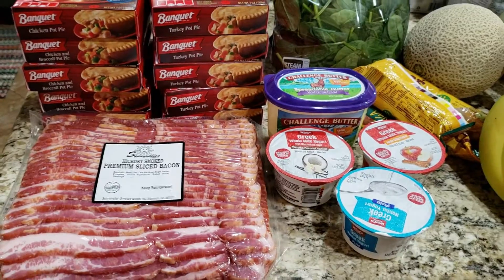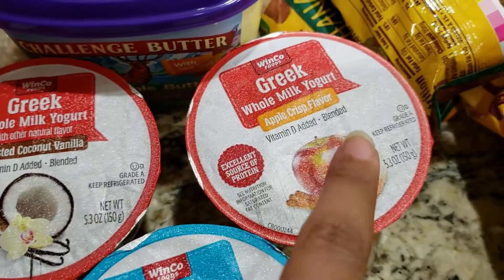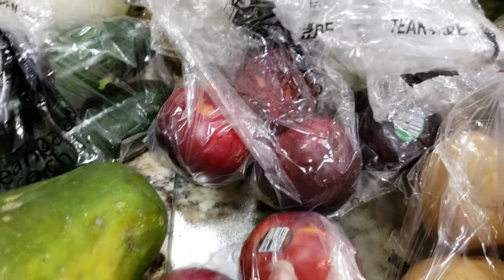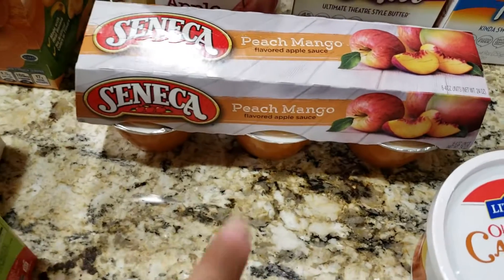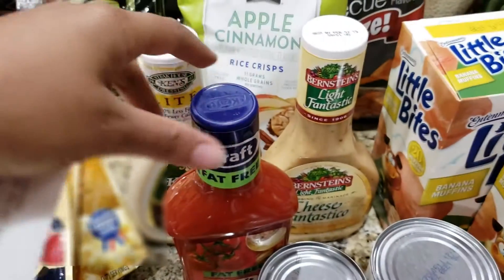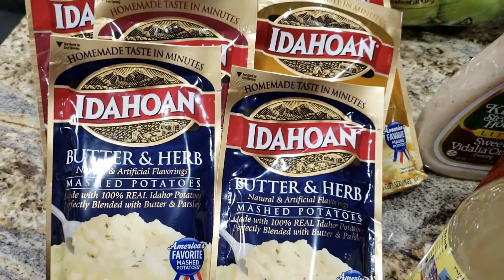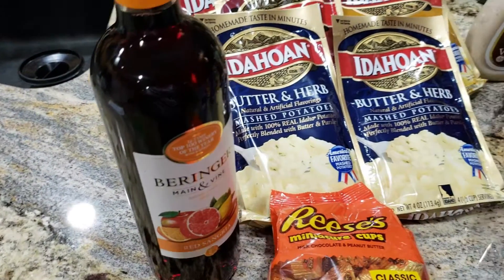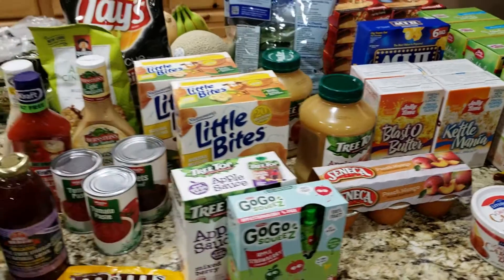WinCo Foods Grocery Haul|| May 2018|| Yummy Finds for Baby!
Hey Guys Welcome back to the channel.  Today we're sharing a grocery haul from WinCo. We were in the area and decided to check out their produce selection and managed to find a bunch!  Let me know what you guys are eating this week and if you got any good finds at your local grocery stores!